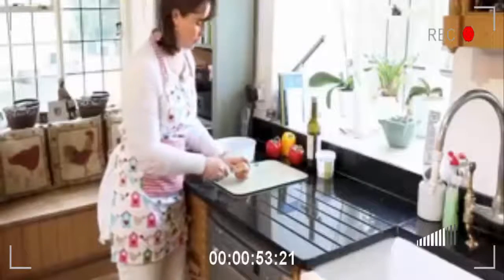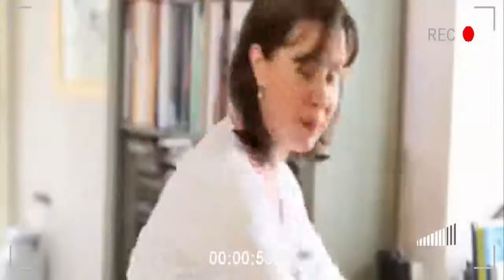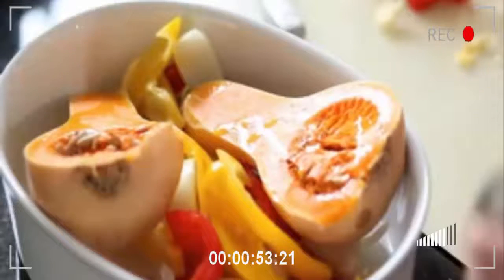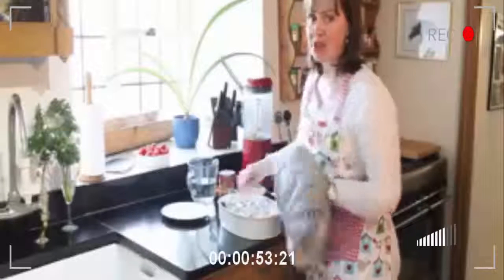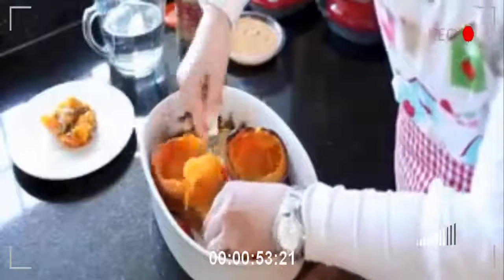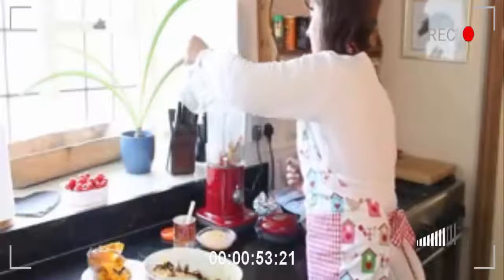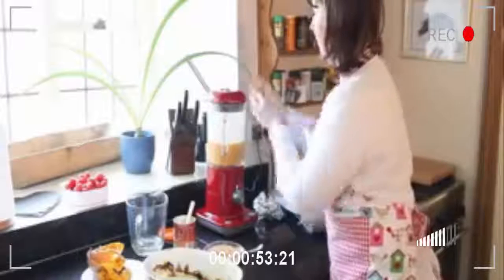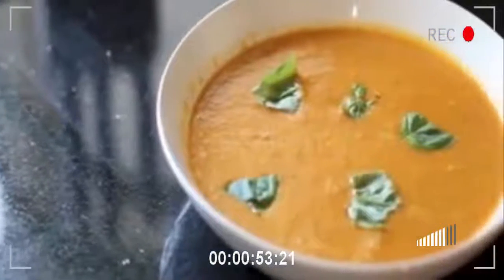WATCH SIMPLE - Butternut Squash Guide - You Suck at Cooking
Butternut Squash Guide